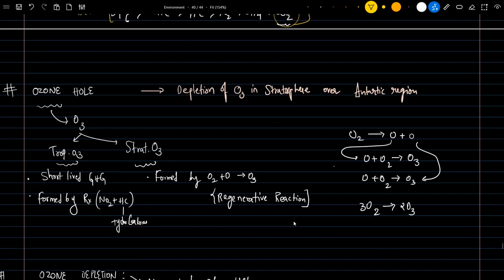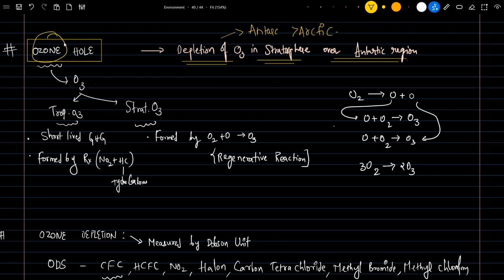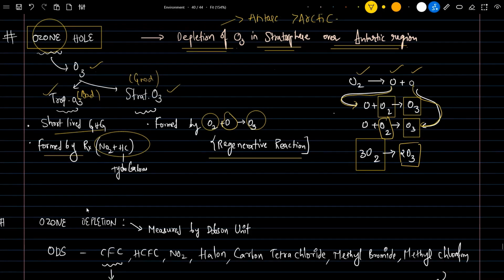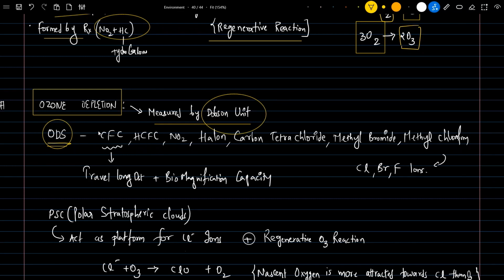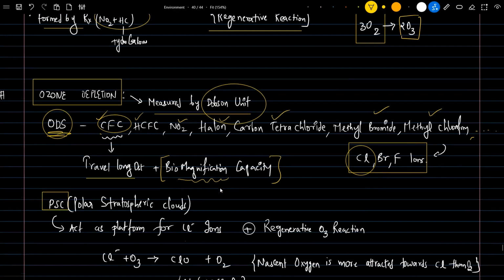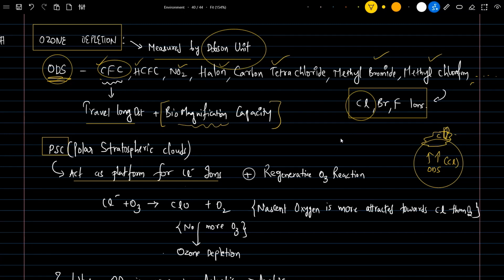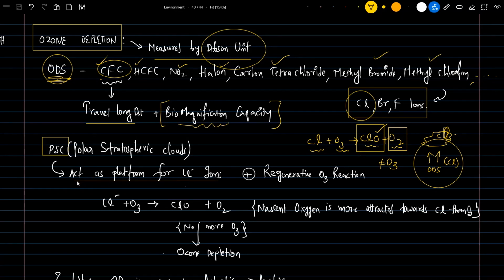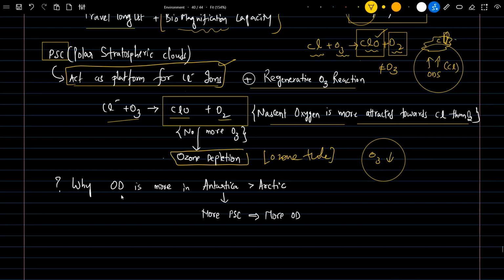22) Ozone Hole, Ozone Depletion, Polar Stratospheric Clouds Explained